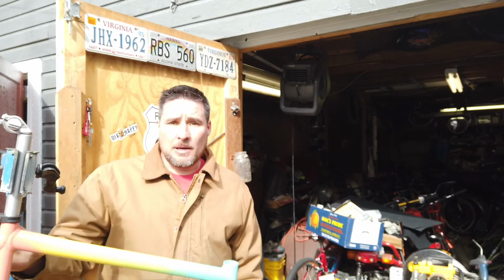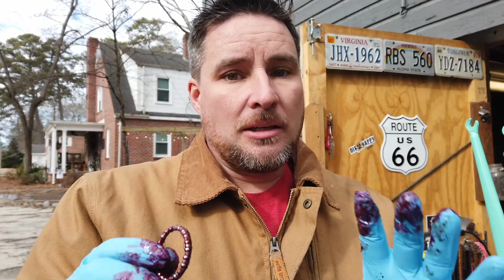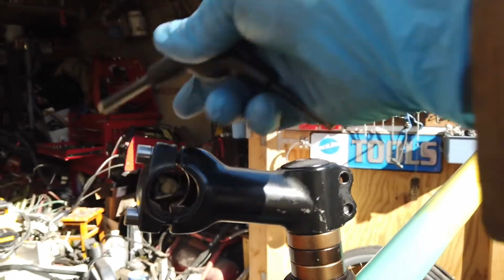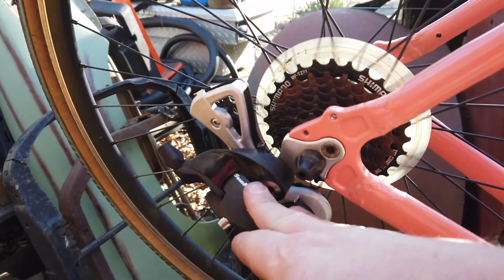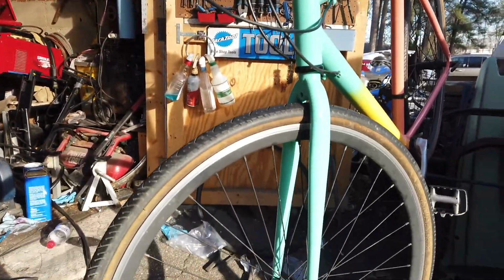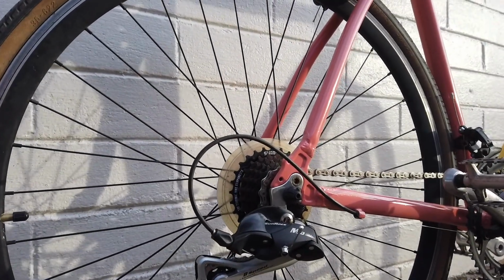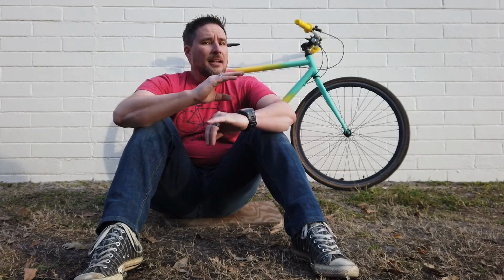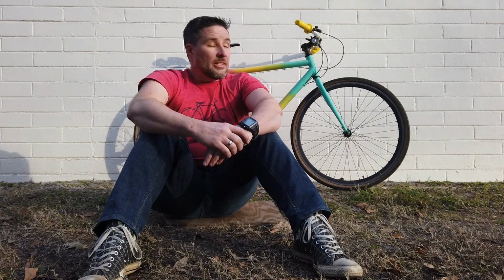Should You Fix Up That Old Bike? Part 2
This is part 2 where I fix up a bike and discuss whether or not you should do the same. Thanks.

As promised in the video, here are some things you may need to fix up your old bike if you choose to and some average prices in USD. Whenever you can, shop at a local bicycle shop, if one isn't available then there are many options online. I sometimes use Amazon.com but have shopped a long time , not sponsored but great products, great prices, and fast shipping.

-tires ($15 - $40 each)
-tubes ($5 - $10 each)
-rim strips ($3 - $10 each)
-brake inner cables ($5 each)
-shifter inner cables ($5 each)
-saddle ($20 - $30)
- grips ($5 - $12)
-pedals ($10 - $30)

These are the normal wear and replacement parts needed to get a bike going again, some more, some less. Everything I used in this video was stuff I had already. The paint I used was Krylon spray paint and clear coat.

I always use bicycle tools, not sponsored but I just think they are the best and they offer amazing customer service.

Melior Erit.